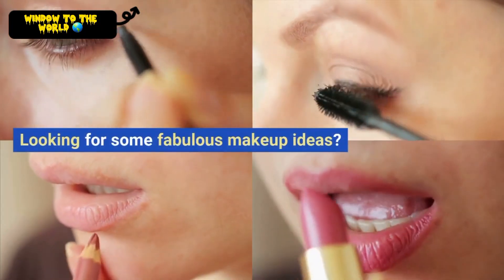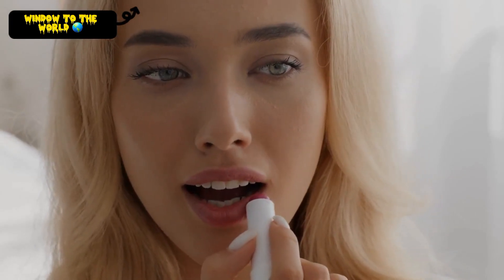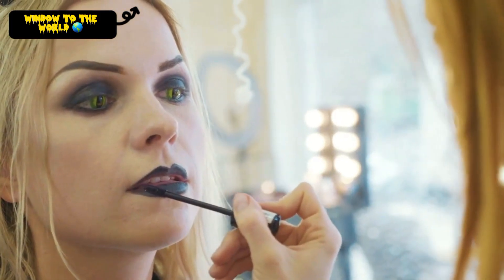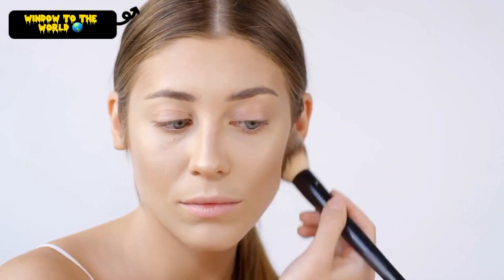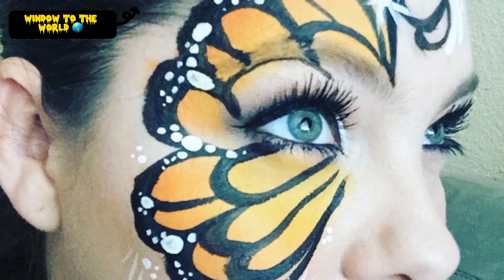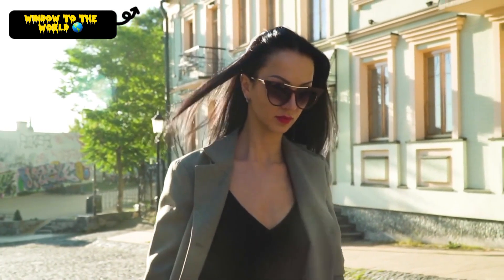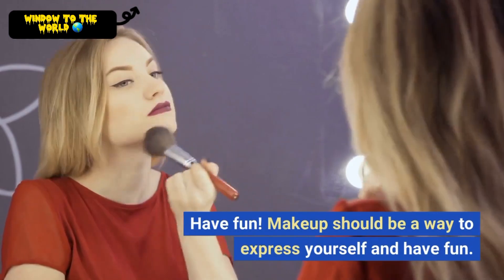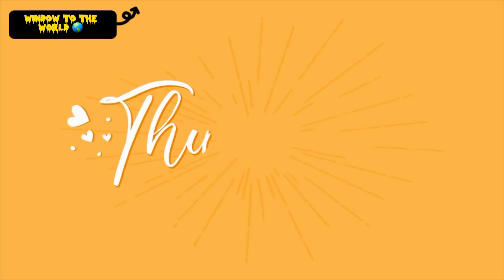How to Create Fabulous Makeup Looks|Makeup videos|Makeup Tutorials|Makeup tips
This video will teach you how to create five fabulous makeup looks: natural, smoky, cat eye, unicorn, and glam. We will also discuss the latest makeup trends, including glass skin, negative space makeup, and butterfly highlighter.

Natural Makeup

Start with a clean, well-moisturized face. Apply a light foundation or BB cream to even out your skin tone. Add a touch of highlighter to your cheekbones, brow bone, and Cupid's bow. Finish with a coat of mascara and a tinted lip balm.

Smoky Eye

Use a dark eyeshadow to create a smoky effect on your lids. Apply eyeliner to your upper and lower lash lines, and then add a coat of mascara.

Cat Eye

Use a liquid eyeliner to create a sharp cat eye. Apply eyeliner to your upper lash line, starting from the inner corner of your eye and extending it out towards the end of your eyebrow. Then, connect the line to your lower lash line.

Unicorn Makeup

Use bright colors and glitter to create a fun and playful look. Start with a light foundation or BB cream. Then, apply eyeshadow in bright colors, such as pink, purple, and blue. Add a touch of glitter to your lids and cheeks. Finish with a bold lip color.

Glam Makeup

Use a full coverage foundation to create a flawless complexion. Apply dramatic eye makeup, such as smoky eyes or cat eyes. Finish with a bold lip color.

Glass Skin

This Korean beauty trend is all about achieving a dewy, radiant complexion. Use a hydrating foundation and primer, and then set with a translucent powder.

Negative Space Makeup

This trend involves leaving some parts of your face bare, such as your eyebrows or your lips. This can create a very unique and striking look.

Butterfly Highlighter

This new way to apply highlighter creates a beautiful, butterfly-like effect on your cheeks. Use a cream or liquid highlighter and apply it in a shape that resembles a butterfly wing.

Pastel Makeup

Pastel makeup is a great way to add a touch of sweetness to your look. Use pastel shades of eyeshadow, blush, and lipstick for a look that is both feminine and elegant.

Colorful Eyeliner

This is a fun and playful way to add some personality to your makeup look. Use bright or pastel colors of eyeliner to create a unique and eye-catching look.

We hope you enjoy this video and find some fabulous makeup ideas that you can try!

Queries Solved:

Fabulous Makeup Ideas for Every Occasion
How to Create Fabulous Makeup Looks
The Latest Makeup Trends for 2023
How to Get Glass Skin Makeup
Negative Space Makeup: The Newest Trend
Butterfly Highlighter: The Easy Way to Look Glowing
Pastel Makeup: The Sweetest Trend
Colorful Eyeliner: The Fun Way to Add Personality
10 Fabulous Makeup Ideas You Can Try Today
The Ultimate Guide to Fabulous Makeup
How to Look Fabulous in Any Makeup Look
makeup,
makeup tutorial,
mature makeup,
makeup hacks,
how to,
fabulous 50s makeup,
fabulous 50s eye makeup,
how to make makeup look smooth on textured skin,
mature makeup look
how to make your eyes look bigger with makeup,
easy makeup,
how to makeup,
makeup for mature eyes,
makeup review,how to look younger,
how to look 10 years younger,
how to look younger naturally,
how to apply smooth makeup,
how to look 10 years younger over 50,
how to soft glam makeup
viral makeup,
makeup artist,
everyday makeup,
new makeup,
easy makeup,
makeup tips,
glowy makeup,
cheap makeup,
makeup routine,
beginner makeup,
cheapest makeup,
affordable makeup,
makeup in,
no makeup,
tan makeup,
fun makeup,
90s makeup,
makeup 2020,
prom makeup,
makeup temu,
makeup dupe,
makeup hack,
makeup grwm,
best drugstore makeup 2023,
kylie makeup,
daily makeup,
makeup tools,
vogue makeup
Latest Makeup Trends for 2023
10 Fabulous Makeup Ideas You Can Try Today